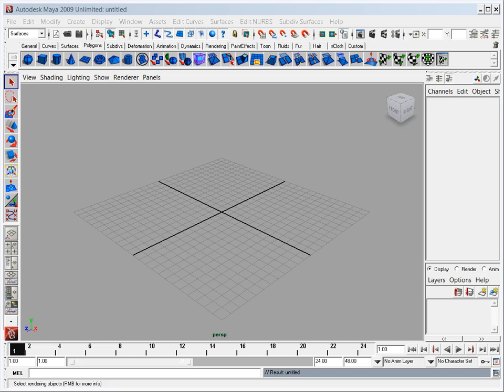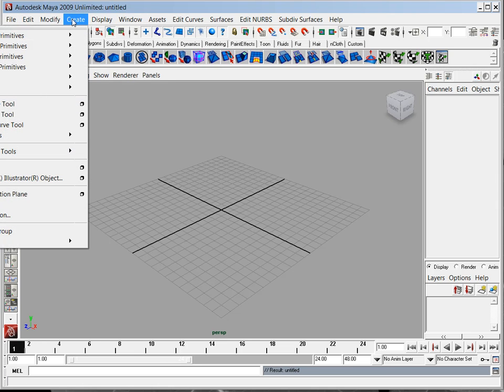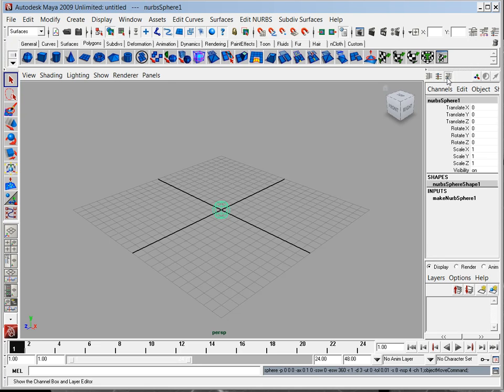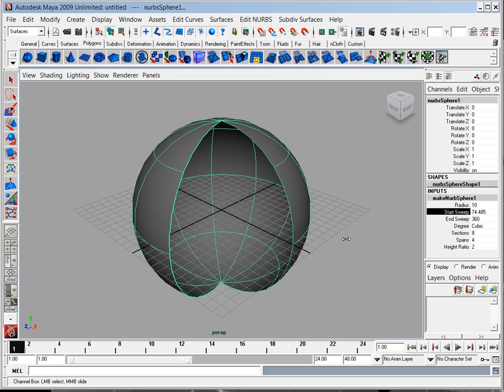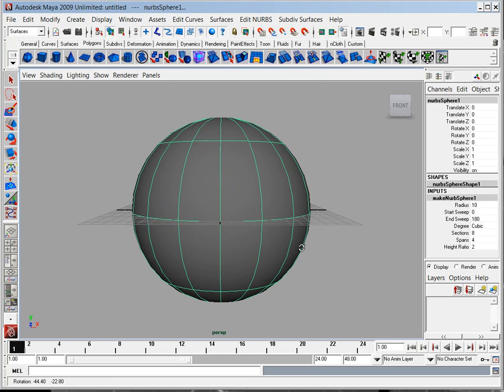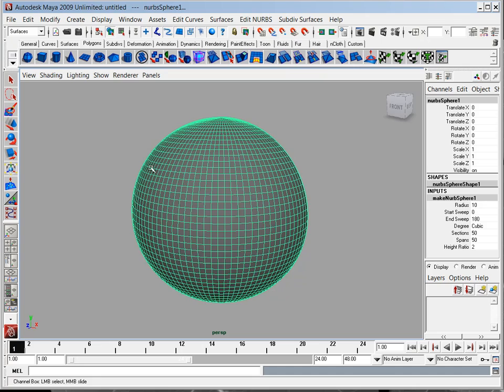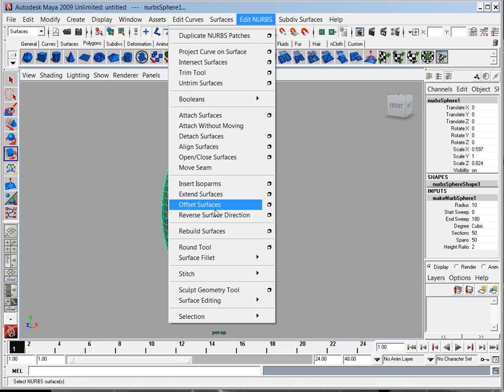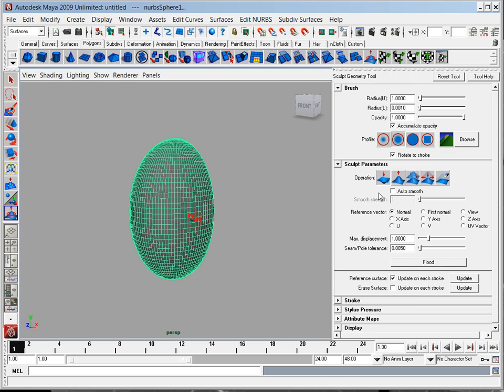Sculpt Brush tool part 1 of 3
set-up to model a face using the Sculpt Brush tool.